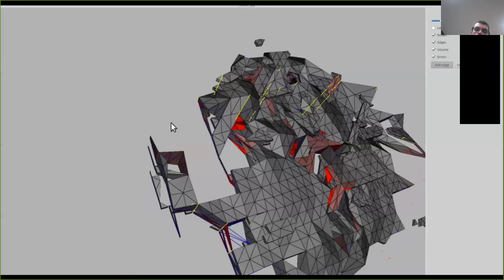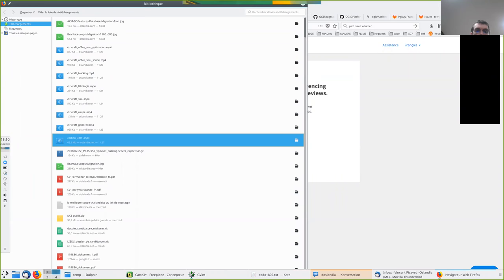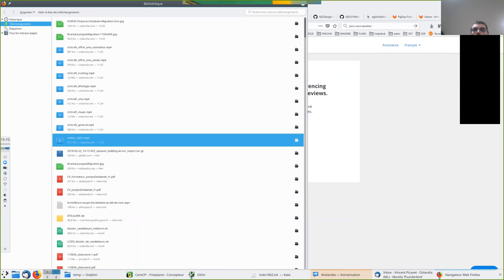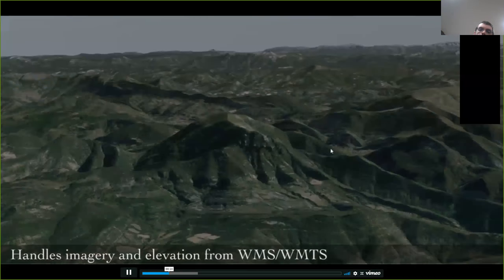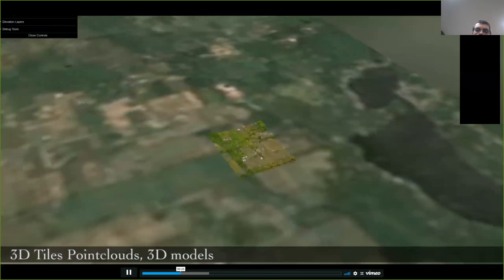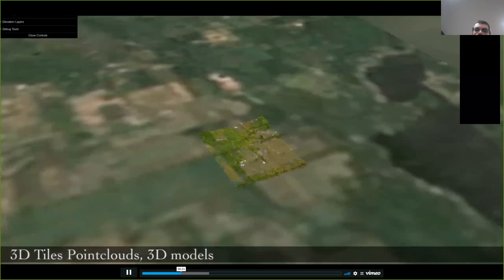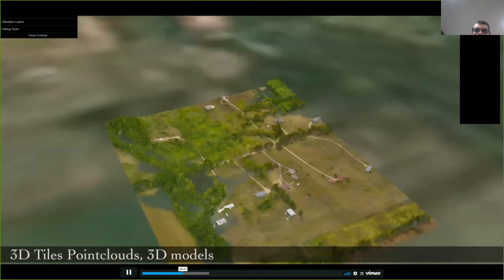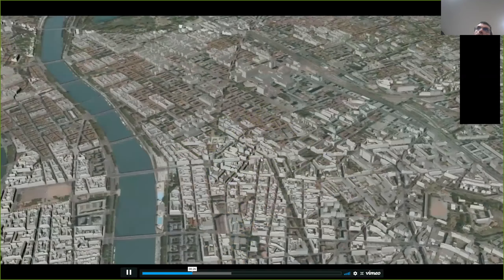The future of 3D in QGIS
Discussion at the hackfest in Madeira in Feb 2018 about the future of 3D support in QGIS.